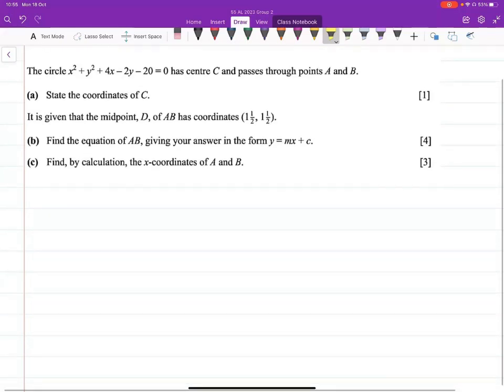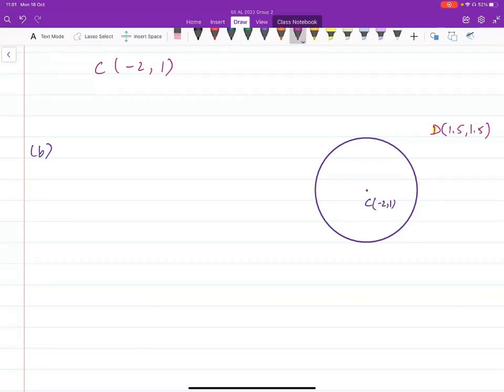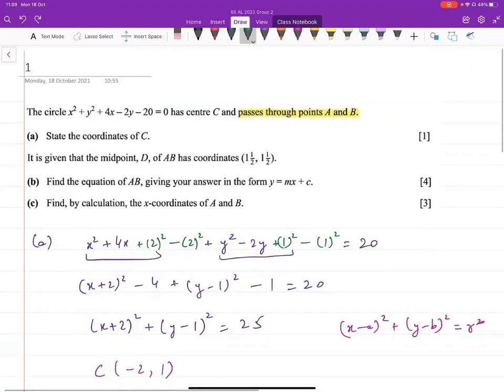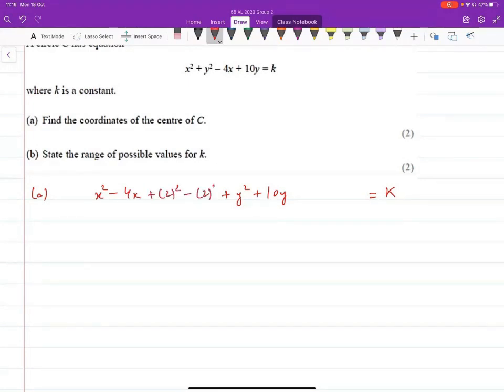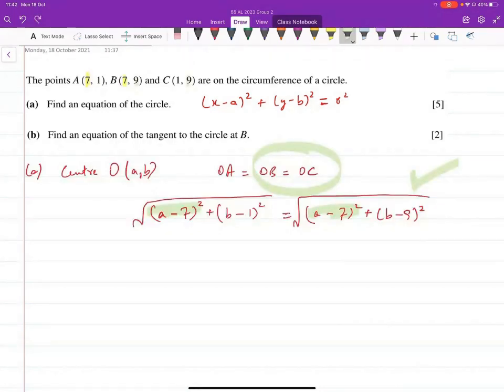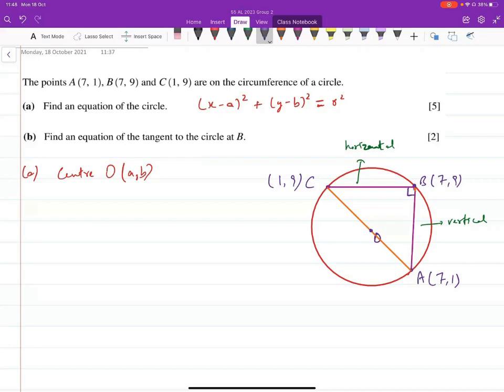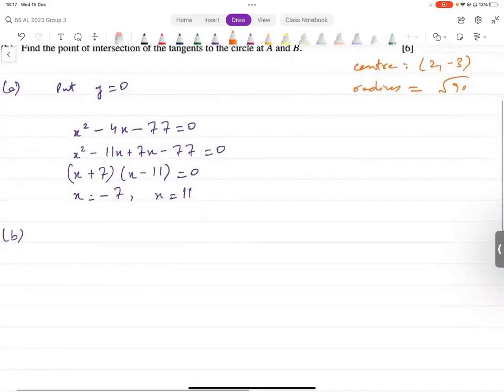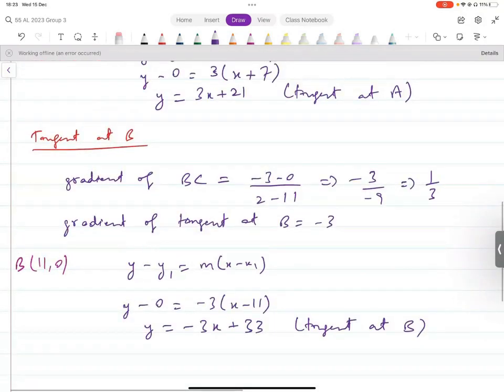P1 Equation of Circle | Past Paper Questions | Part 1 | AS & A level Math 9709